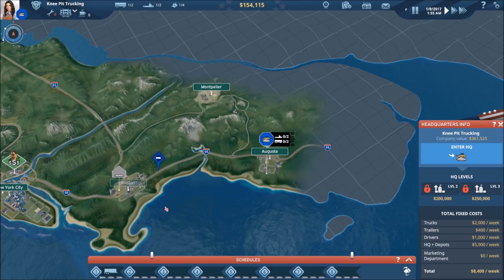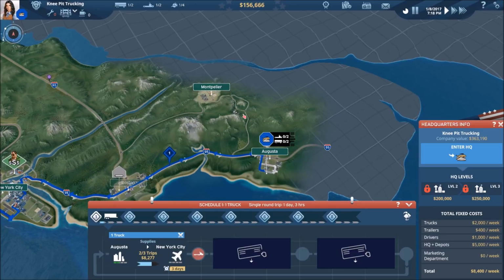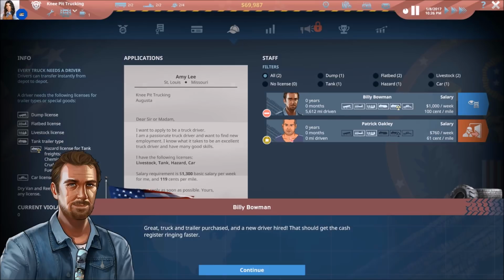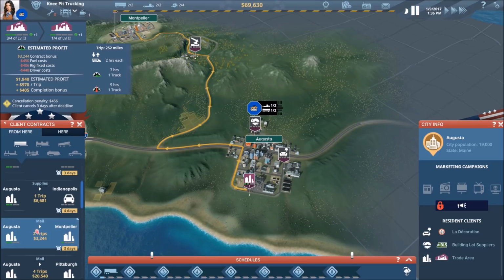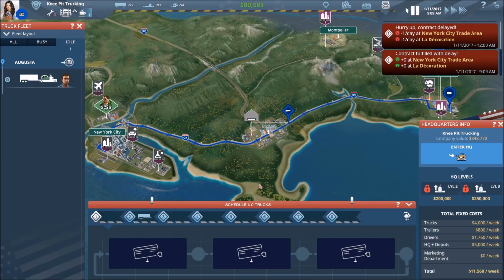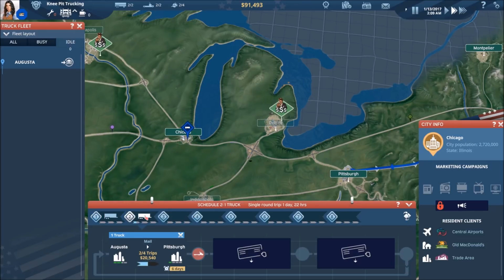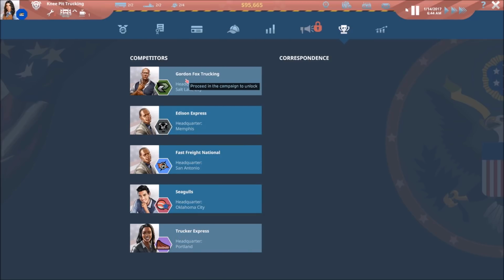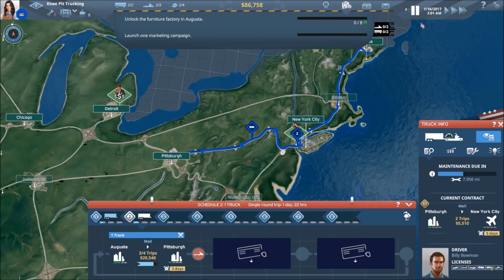TransRoad:USA Lets Play #2 - Expanding to a Second Truck - TransRoad:USA Gameplay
Our TransRoad: USA journey continues as we are able to add a second truck to the depot which gives us more opportunity to increase our reputation with the various cities and companies across the Northeast portion of the map.

Manage your very own logistics company, discover the complex world of cross-country haulage and keep the US economy up and running!

In this exciting new management simulation game by Deck13 Hamburg you will start out as the owner of a small logistics company and cleverly employ all of your managerial skills to lead your business to success.

Have you ever wanted to found a company in Kansas City? Or are you more the Vegas type? Whether you prefer the Rocky Mountains or New York feel free to live the American Dream on the realistic map of TransRoad: USA. Choose a headquarter in one of 37 real US cities, buy your first trucks and trailers and hire some drivers. Find the best contracts and the best route combinations to avoid unladen journeys and work to your clients’ satisfaction.

You know that trust is maybe the most important good in business? You would like to form a close - and gainful - relationship with your customers? In TransRoad: USA building a good reputation with a great variety of clients all across the USA is the key to success. Deliver orders in time and manage special requests to build up trust and gain access to the real big transport contracts.

One US truck is not enough for you? So, how about 100? Manage your growing truck fleet with dozens of vehicles and trailers and send them across the whole USA. Be smart in assigning the right trucks to contracts, avoid unladen journeys and make the real big money! Unlock new types of goods by buying trailer concessions and aquire new clients. Connect key industries with their suppliers in a complex simulated economy.

You thought that you had finally mastered your business? But are you prepared for the upcoming economic crisis in the automotive sector? TransRoad: USA will simulate economical KPIs like markets and prices and will always come up with a new event to surprise you. Challenge accepted?

Features:

-Complex company management: Buy and sell trucks and trailers, hire and fire drivers, develop and expand your marketing department, buy trailer concessions, take out and pay back loans, review statistics, and more

-Truck management: Maintain your trucks, flexibly combine trucks, trailers and drivers to fulfil contracts on time

-Trailers for heavier loads need more powerful trucks - decide wisely between two-, three- or even four-axle trucks

-Complex order and customer relations management

-Many unique clients with several sub-offices

-7 different trailer types which can be unlocked by buying new trailer concessions

-Deliver orders in time or suffer painful penalties

-Earn the full trust of a customer to unlock profitable recurring orders

-Meet your opponents - on the map and in the statistics

-Realistic USA map with more than 37 cities and 19 famous landmarks

-Freely zoomable map - from full US overview to a close-up of your truck

-Three game modes: Campaign, Sandbox and Quest mode